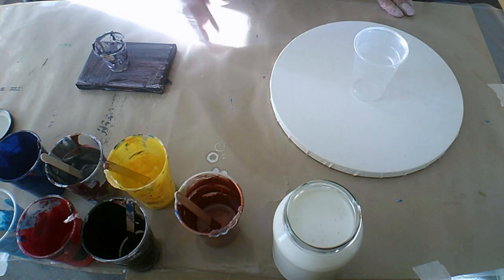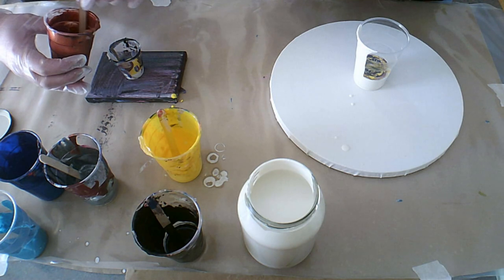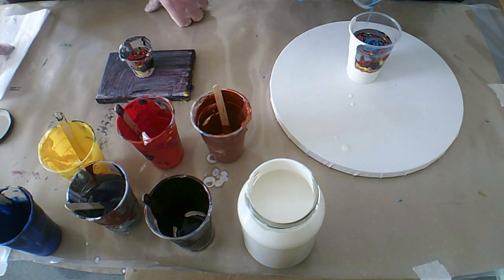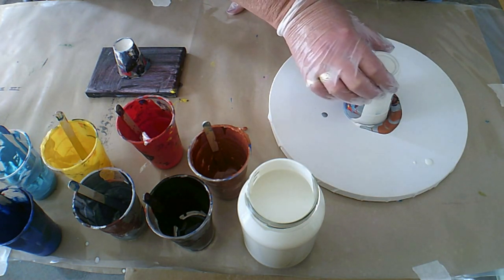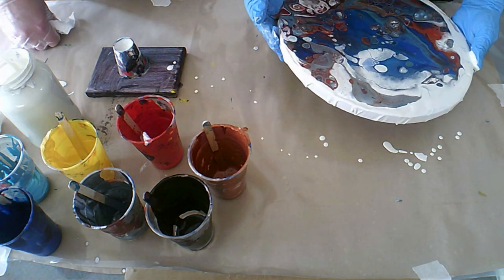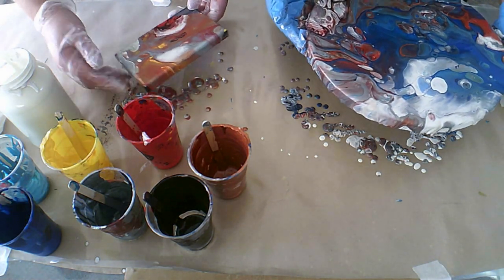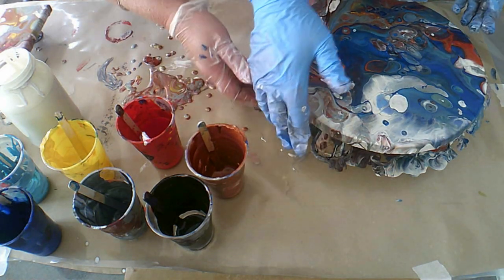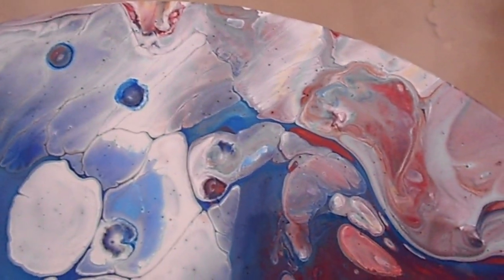Acrylic Pouring Flip Cup - BEAUTIFUL Coral Sea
Acrylic Pouring Flip Cup - BEAUTIFUL Coral Sea. In this video I give a how to lesson to a lady doing the Acrylic Pouring flip cup which turned out so beautiful with lots of sea and coral looking cells - a stunning work of Art.  Thank you to Claudia for taking the class.

See below for paint recipe and ratio's

The colors:
Blue
Metallic Bronze
Metallic Silver
Red
Black
White

I had poured as a support white on the canvas, so that the overlying color flows better. I think the picture is very interesting. I hope you are also inspired to make acrylic flow art. Otherwise, have fun watching.

Convince yourself, enjoy the creation and the result. But more important, just dare to do it yourself, casting acrylic pouring is fun and really easy.

Many Thanks withBade Art - Artist B.A.D E

What do you need for acrylic pouring / fluid painting? In acrylic pouring or fluid painting, diluted acrylic paints are cast on the canvas using various techniques. This results in quite random results. Every picture is unique.
In this Acrylic Pour Colander Metalics pour I did not use a Pouring Medium or Silicone.

1. Acrylic paint
For this Pour I used Artworx paints but you can use any good quality Acrylic paint. This brand does not have silicone.
Acrylic paints from brand companies usually have a thicker consistency and therefore lower consumption. Cheap brands are often thinner, you need a little more color.
I use different brands, look for what suits you and your wallet. Possibly. you have to adjust my Pouring recipe, which comes down below with your acrylic paint something.

2. The Pouring Medium
The Pouring Medium ensures that the acrylic paint is fluid and pourable. There are now many varieties here.

3. Water
Only acrylic paint and casting medium is usually not enough, the color must be made a little more liquid, but I use normal tap water. At the end, the ready-mixed color should flow evenly off the stirring tool like warm liquid honey or drinking yoghurt.

4. Silicone oil
Silicone oil is used to get nice big cells. The silicone oil only in colorful colors, not in black or white. Add 3 - 5 drops of silicone oil to the ready - mixed colors and stir only briefly - one to three times. There are different consistencies. I sometimes use Rain X which also gives cells and not difficult to clean off like silicone before applying varnish.

5. Final treatment
To restore the shine once dry and to bring the colours back to life, use the Pouring Medium. But you can also use special gloss varnish to create even more shine, I use a Satin Varnish because I find the gloss cast light off the painting.

Acrylic pouring recipe
1 part color
1 part Pouring Medium / I use Floetrol
1/2 part of water
Important, the canvas must first be primed with Acrylic Pouring Medium or paint, otherwise the edges absorb too much paint.
How much color is needed for a canvas?
Approximately 0.3 grams per square centimeter, this is the complete mixture meant.
Suppose you have a canvas of 40 x 40 cm = 1600cm2. Calculation 1600 x 0.3 grams = 480 grams of complete mixture so all colors, pouring medium and water added up.
For a 40x40 cm two-color image, the mix looks like this: Rounded up to 500 grams so that no later color is missing: 100 g of colorful paint 100 g of fluid medium 50 g of water 100 g white color 100 g of fluid medium 50 g of water On the bottles is usually a milliliter indication, you can take that in grams, 250 ml color is not exactly 250g, but the difference does not matter.